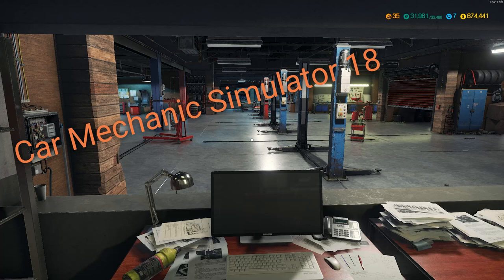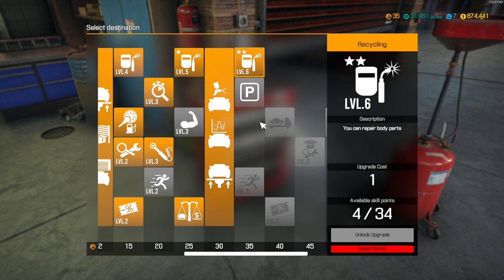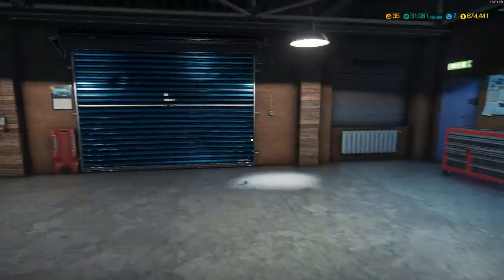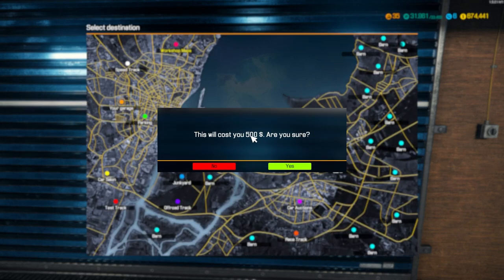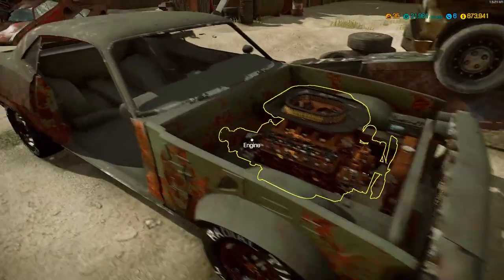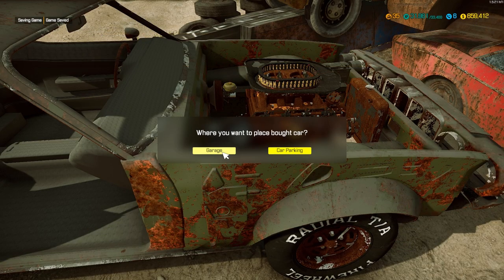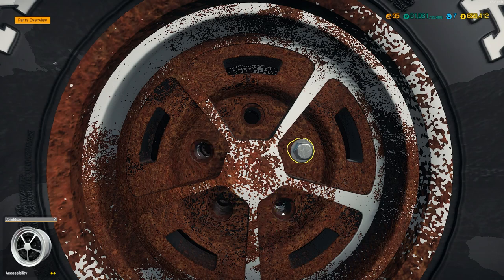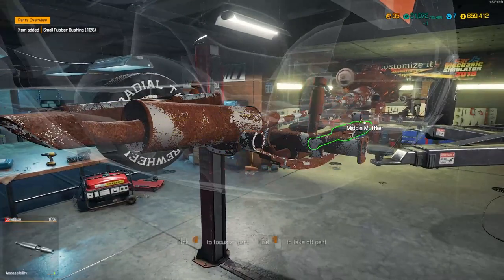CMS18 Part 1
Restoring a Barracuda in CMS18.